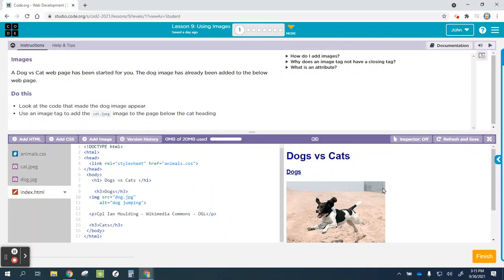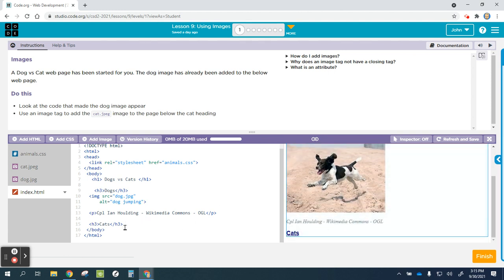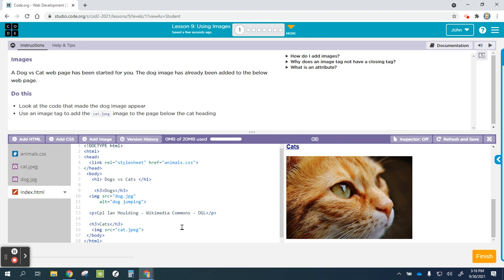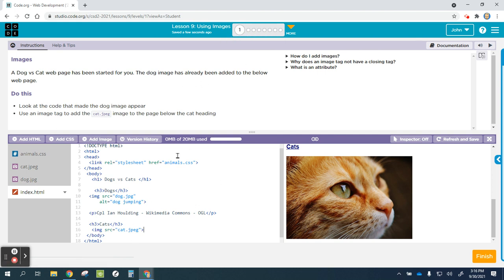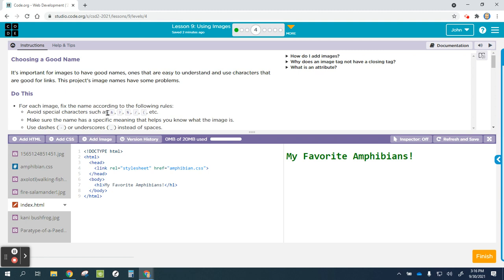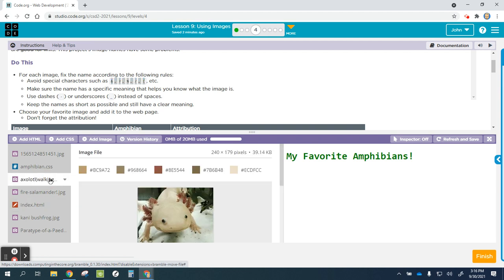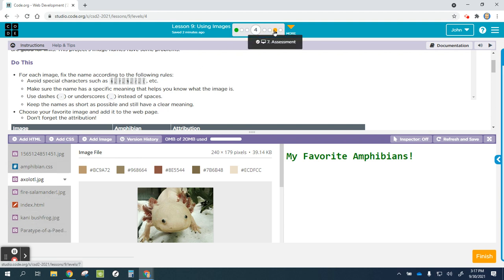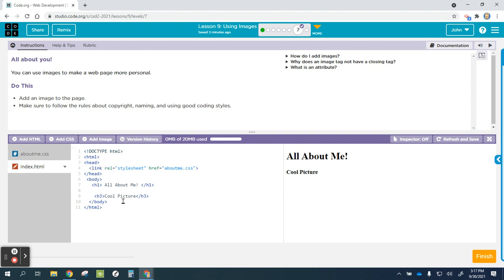CSD Unit 2 HTML Lesson 9 (22-23)